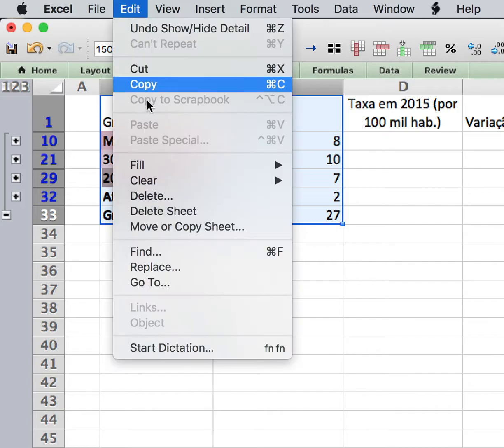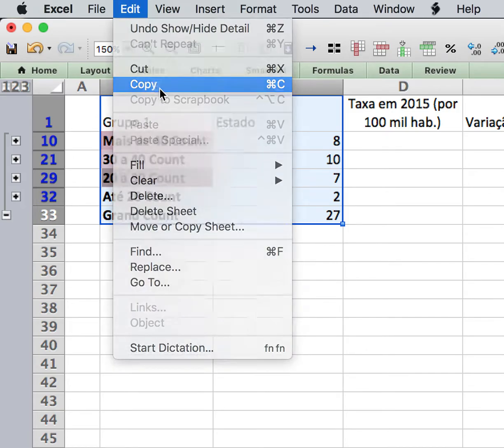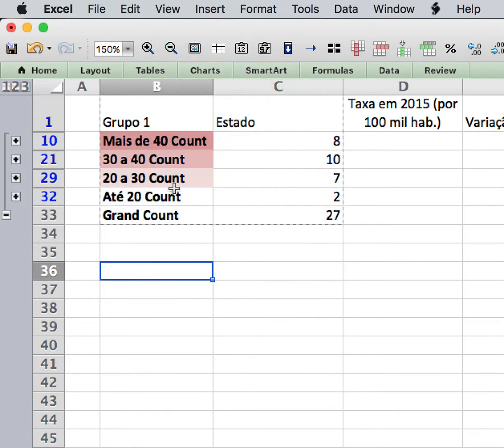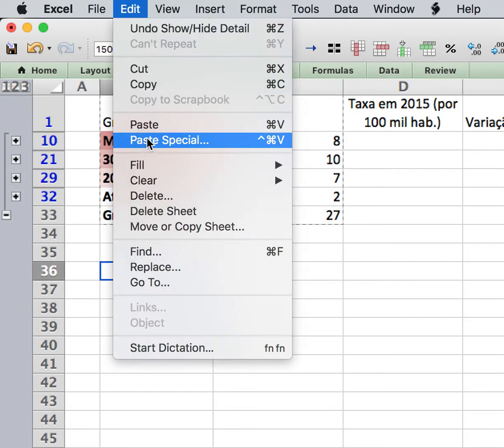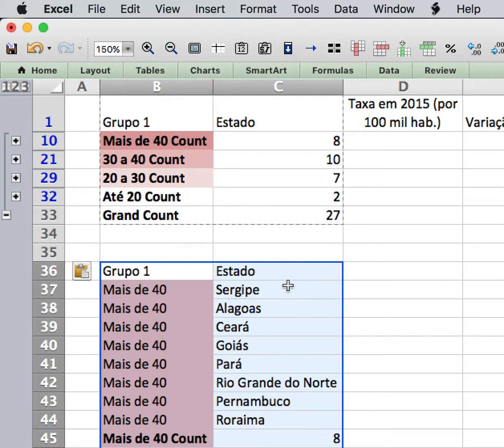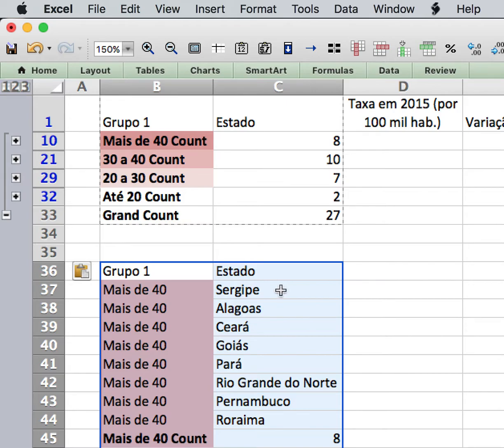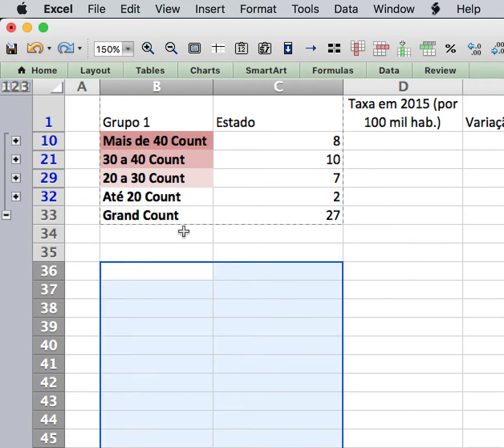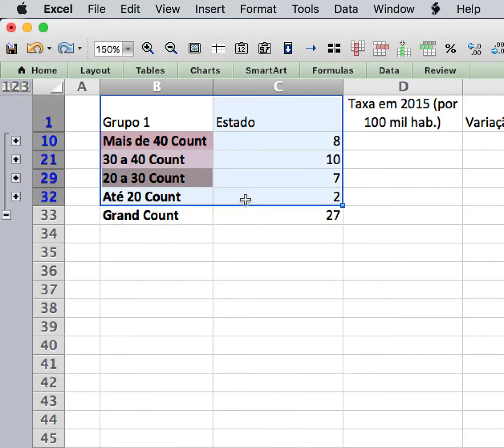Excel - como selecionar somente as células visíveis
Uma dúvida comum para quem usa bastante o **Filtro** do Excel é: depois de filtrar, como copiar apenas as células que estou vendo? Ou: se eu copiar essa seleção, as células ocultas vão ser copiadas junto?

Além do filtro, essa dúvida acontece quando você usa a função Subtotais, no Mac ou no Windows. Veja como copiar somente as células visíveis.